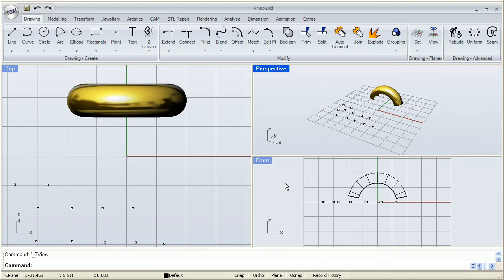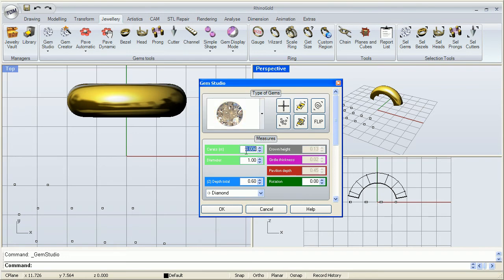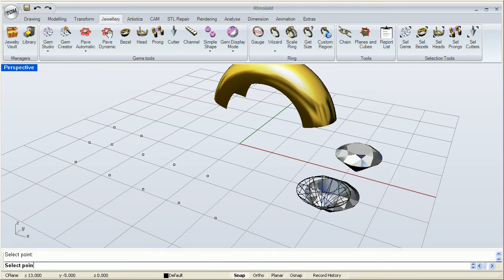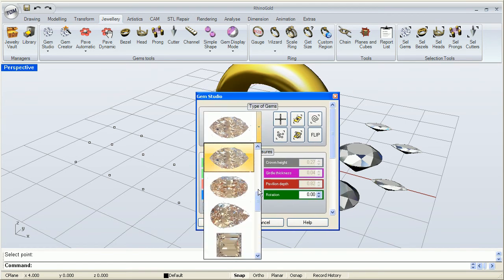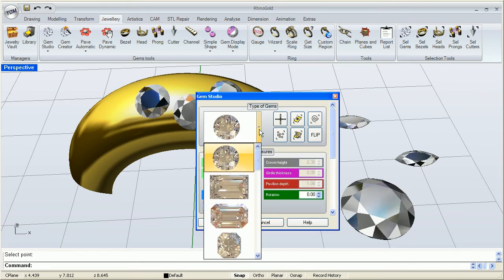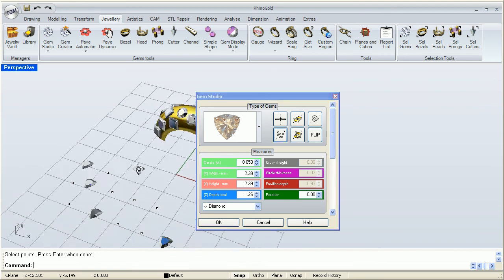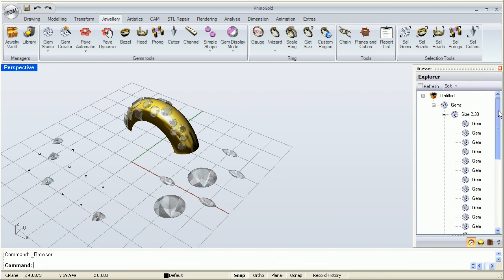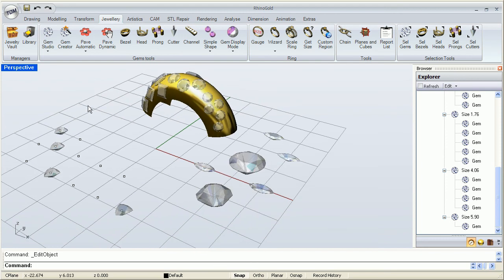RhinoGold Training Level 1 - 3.1 Gem Studio